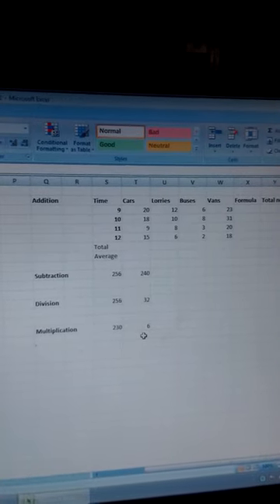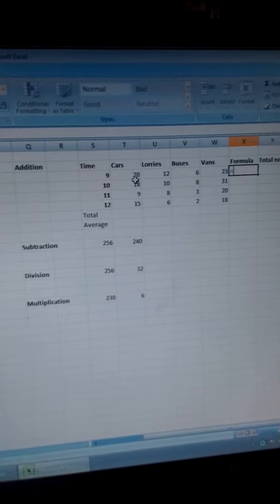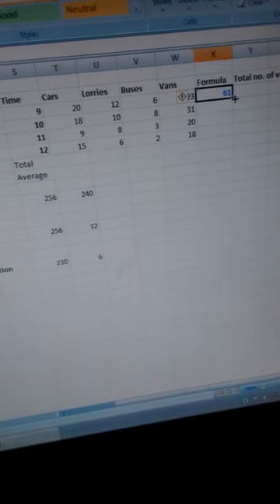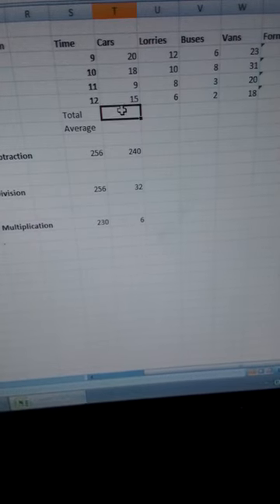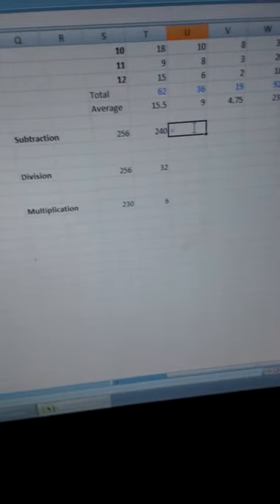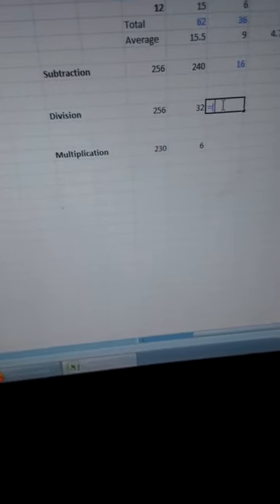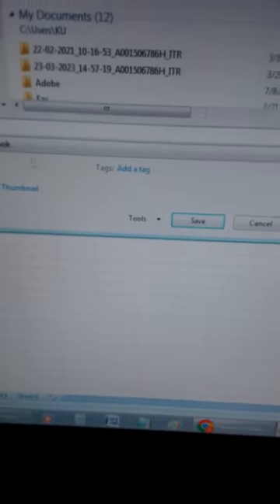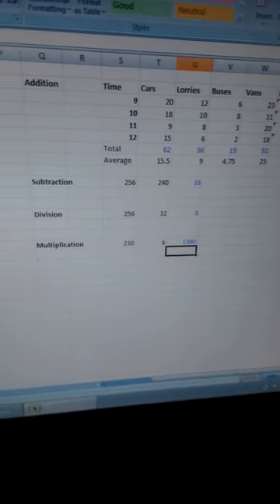Excel Spreadsheet Tutorial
​@Samwel731 An excel spreadsheet tutorial in this video involves carrying out simple operations in mathematics. A table is provided in the excel spreadsheet for the number of vehicles passing a point. To find the total number of vehicles that passed through the point, a formula is established in the formula bar. Steps to use the formula in order to find the total number of vehicles using excel spreadsheet are explained. This tutorial is suitable for grade 6 pupils.